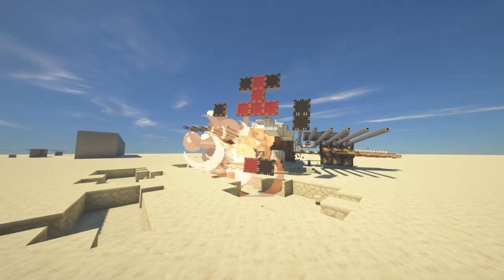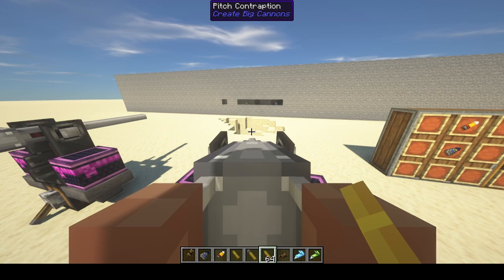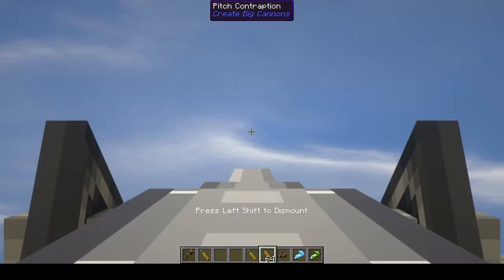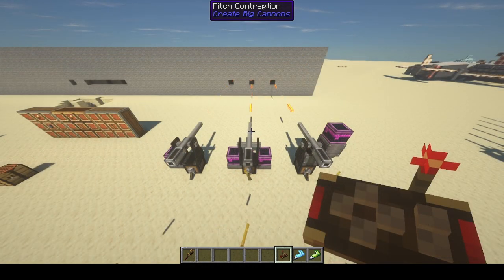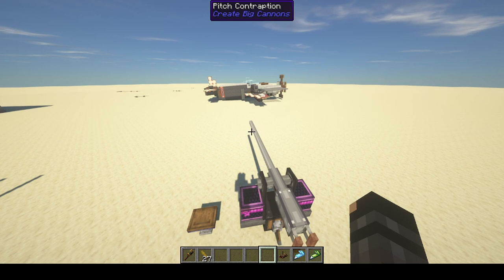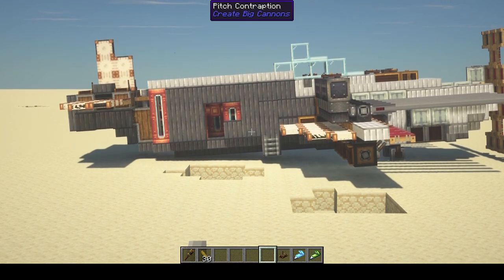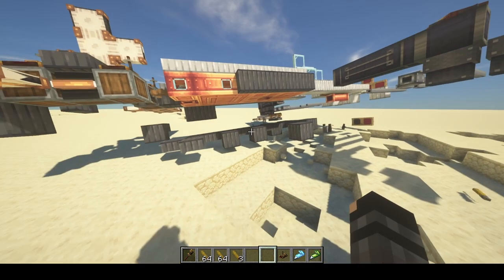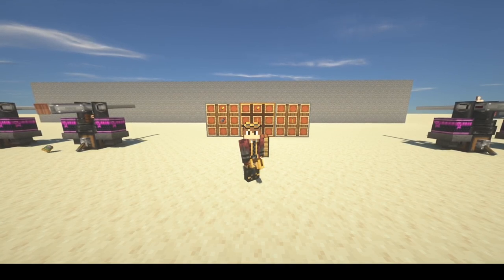Create: Big Cannons - 5 Autocannon Tips For More FIREPOWER!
Tips for Create: Big Cannons Autocannons as well as Valkyrien Skies: Clockwork

Thanks to Gtheglorious  for showing me how to fuze autocannon cartridges.

Some corrections/clarifications:
From KarolOfGutovo
Impact fuzes get triggered after projectile loses its penetrative potential or (I think? It looks like it in config) get destroyed after 3 blocks. A situation in which delayed fuze is advantegous are (I recon):
-more than 3 blocks when you are fairly certain it'll pen
-right at the edge of pen potential, flying into an open space so that it reaches a bit deeper and the penned wall doesn't eat half the explosion

I am watching the video rn, some things I'd like to add:
-recoil springs are optional decoration, the smallest autocannon is 1barrel + 1breech (used to be just 1 breech, but it shot with 0 speed)
-proximity fuzes are only armed after a certain time, the speed test shots detonating happens right as the fuze arms itself and immedietaly detects that the ground is in range.